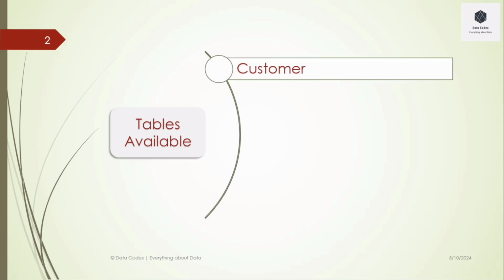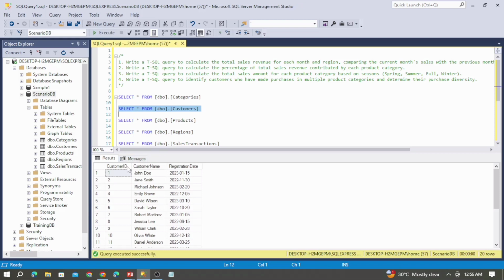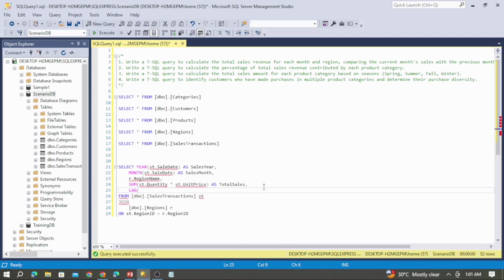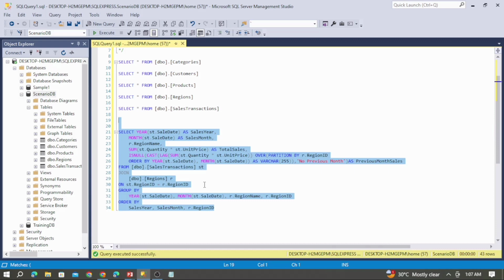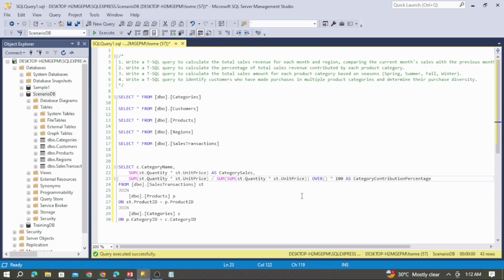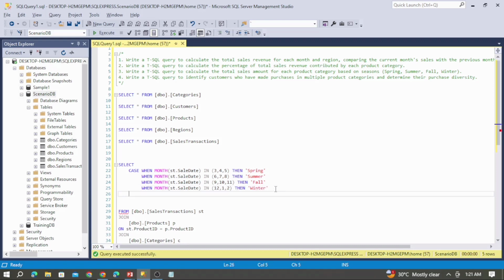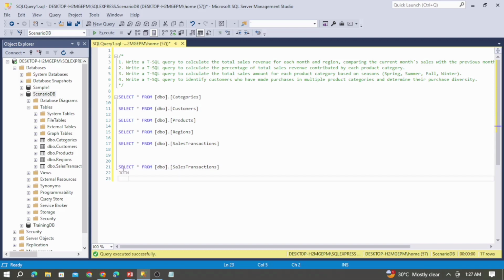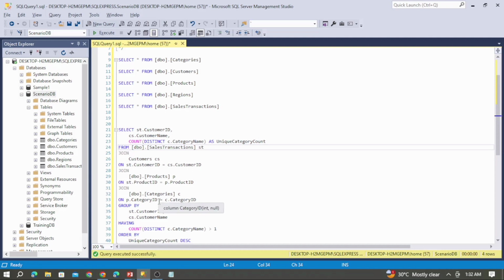Scenario - 02 | SQL Scenario Questions | SQL Server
Welcome to our SQL Server tutorial! In this video, we delve into a comprehensive scenario involving database tables and T-SQL queries to analyze sales data effectively.

🔍 Scenario Overview:
We explore a realistic scenario where we need to analyze sales transactions across different regions and product categories to derive valuable insights.
Question solved:
1. Monthly Sales Comparison: Calculate total sales revenue for each month and region, comparing current month's sales with previous month's sales to identify trends and performance insights.
2. Product Category Contribution: Determine the percentage of total sales revenue contributed by each product category, gaining insights into product performance and market share.
3. Seasonal Sales Analysis: Analyze total sales amount for each product category based on seasons (Spring, Summer, Fall, Winter) to understand seasonal sales trends and customer preferences.
4. Customer Purchase Diversity: Identify customers who have made purchases across multiple product categories, evaluating purchase diversity and customer engagement.

🔗 Helpful Resources:
Access the SQL scripts and sample datasets used in this tutorial on our GitHub repository